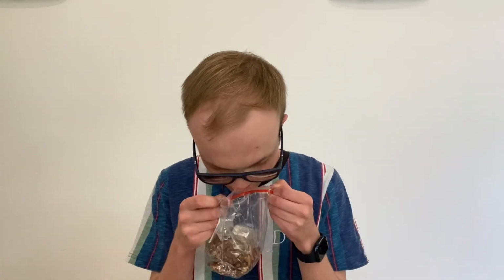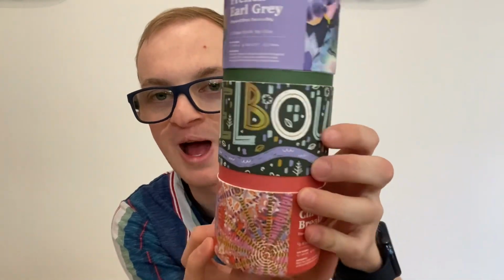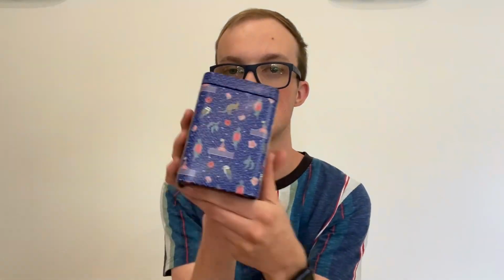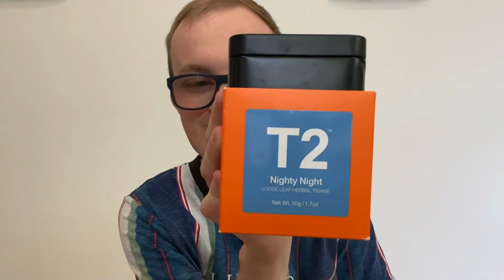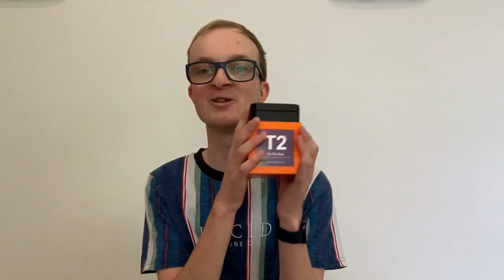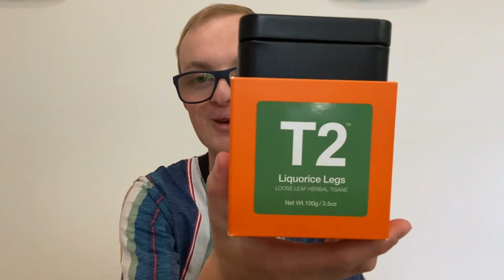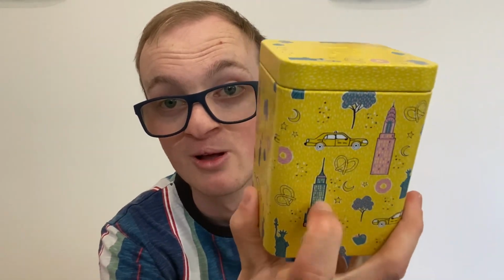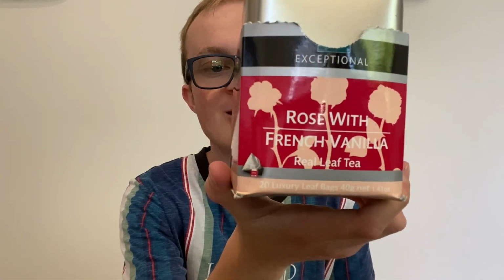My Tea Collection! | TEA WEEK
In this video I go through my tea collection apart of Tea Week. Tea week is where everyday throughout the week we upload new tea themed videos and blog posts. I’m so excited to be joining you this week.

I’m Lewis, welcome to my website. I want everyone to have a happy, healthy and positive life.

Lewlyfe is a business designed at promoting a happier, healthier, and fun lifestyle. Enjoy articles about books, movies, eating healthy, doing exercise, and finding enjoyment in different experiences. Come along for the ride! The adventure awaits….

Lewlyfe.com